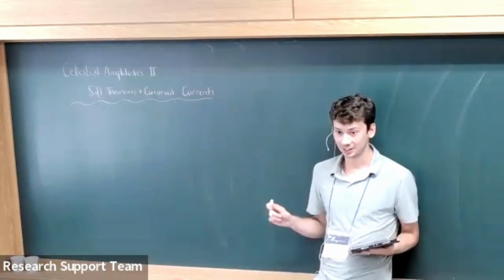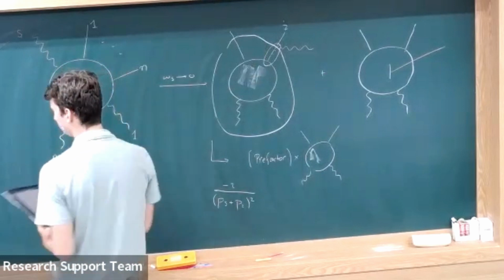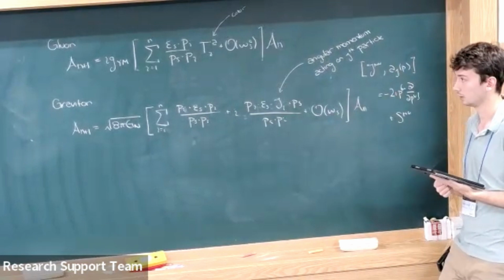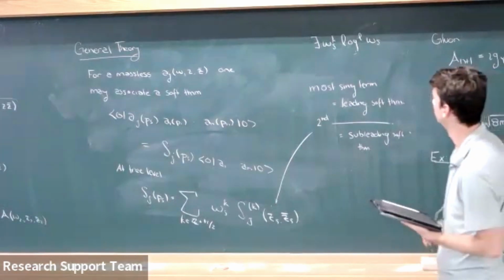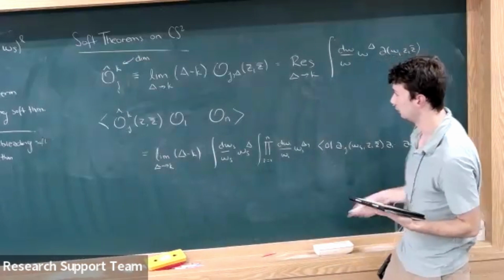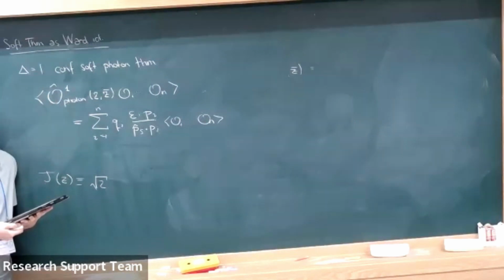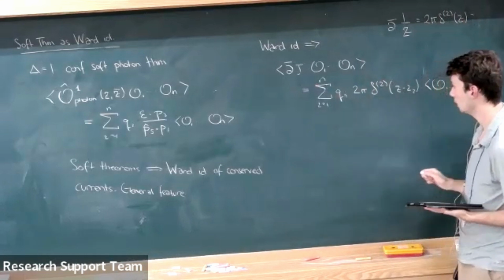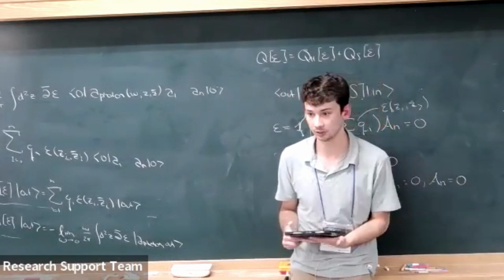Celestial Amplitudes II - Soft Limits and Conserved Currents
In this set of three lectures, I will motivate the celestial amplitudes program and discuss several fundamental tools used to examine these structures. The aim of the celestial amplitudes program is to determine a holographic description of asymptotically flat spacetimes. In the second lecture, I will study so-called soft limits of scattering amplitudes. I will demonstrate that these soft limits imply the existence of conserved currents in the CFT living on the boundary. This pedagogical introduction to celestial amplitudes is self-contained and may be attended by those who missed the first two lectures.